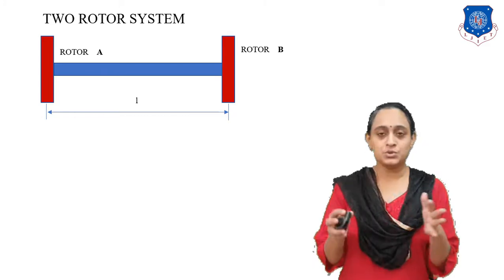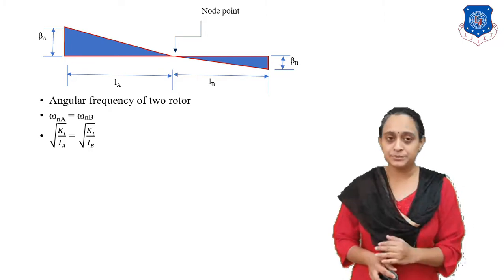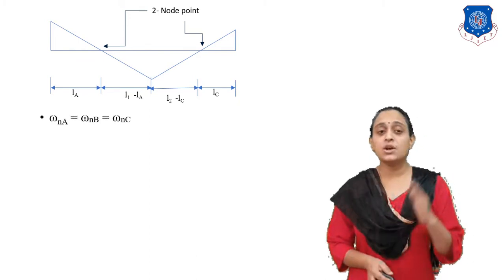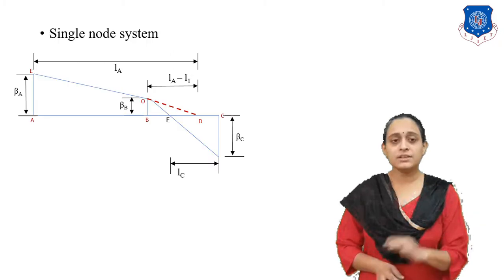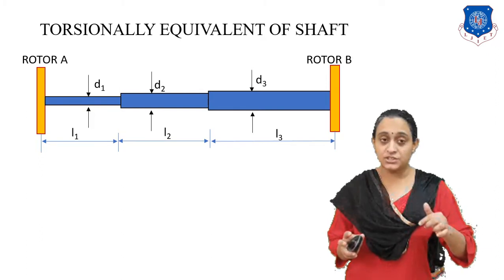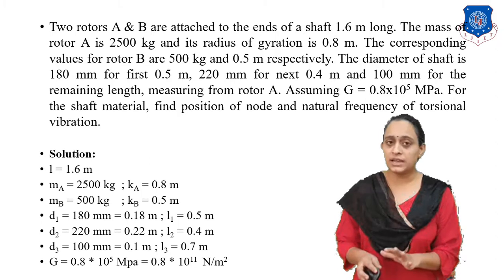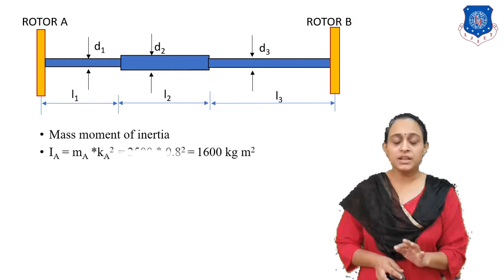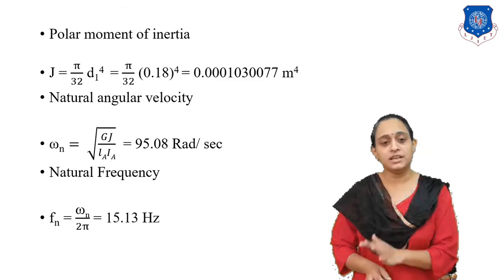L-24_DOM_TORSION VIBRATION & EQUIVALENT OF LENGTH_LJIET_V_2020